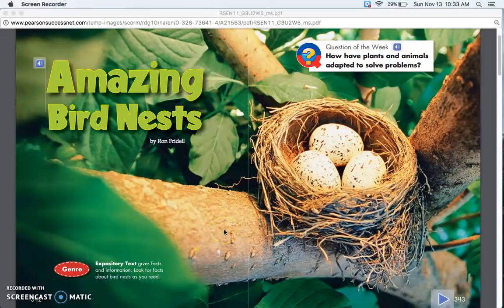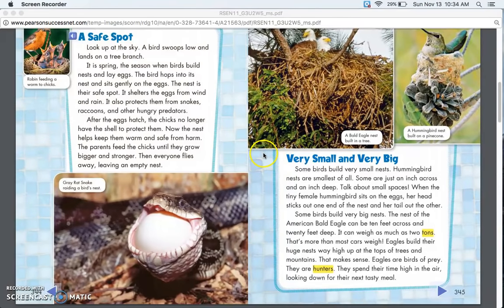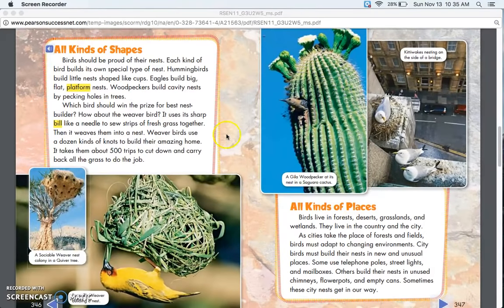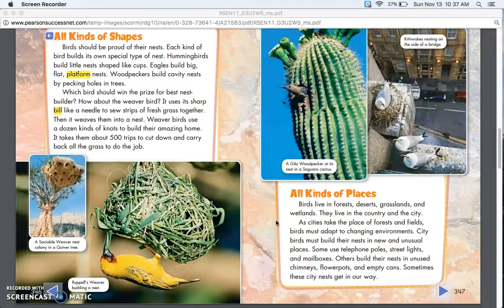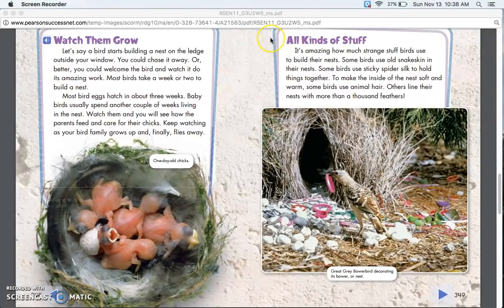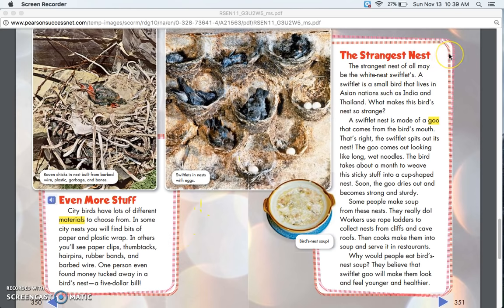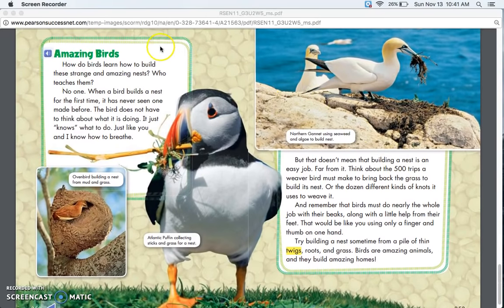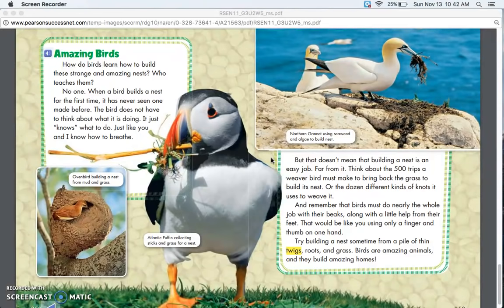"Amazing Bird Nests" (audio readaloud)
Please excuse any mistakes in the reading of "Amazing Bird Nests."
Read by Jordyn Goddard.